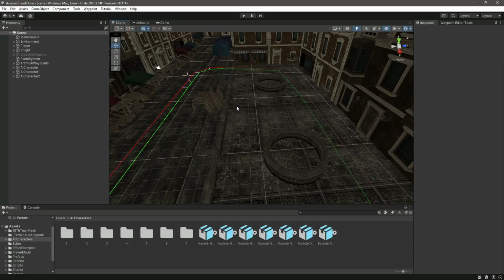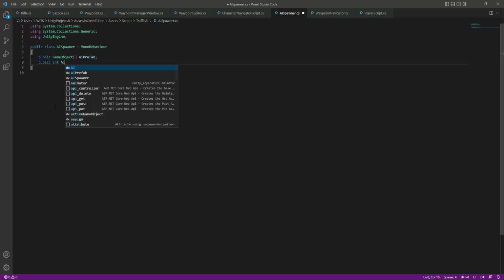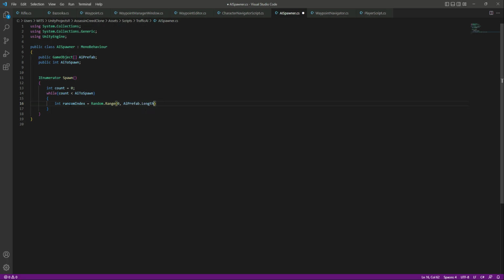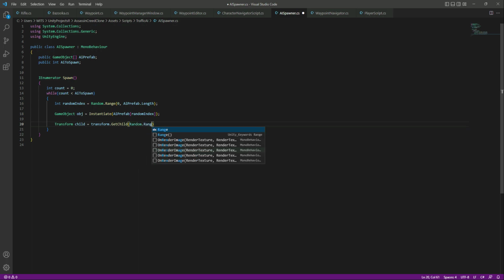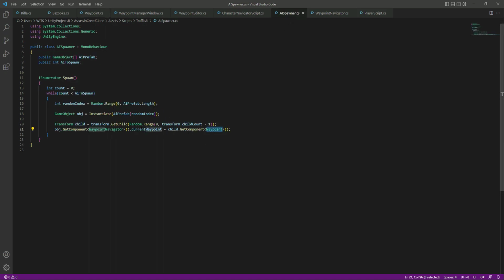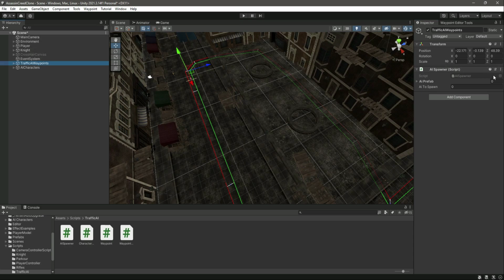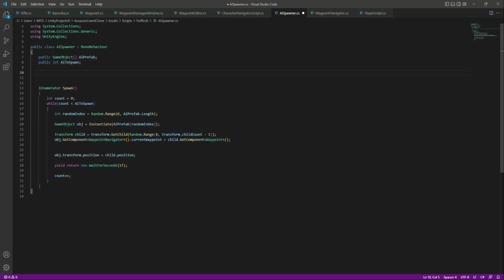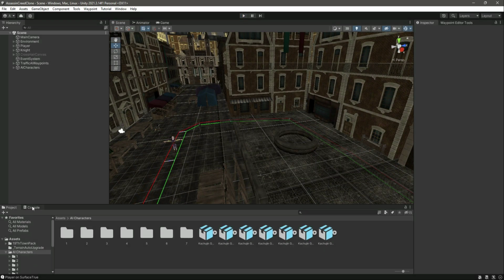Spawning AI Characters Tutorial | Unity3d Mobile iOS & Android Game Development Course for Beginners